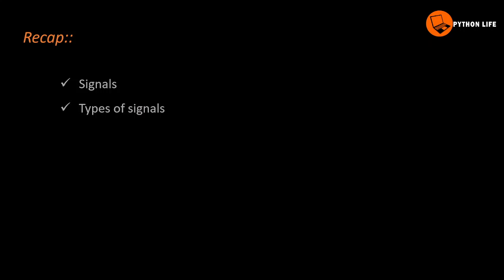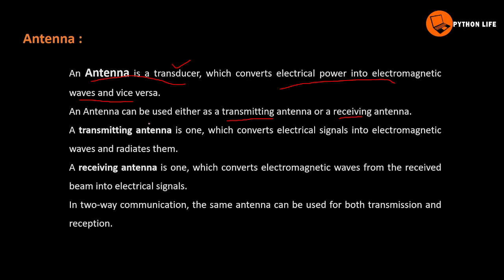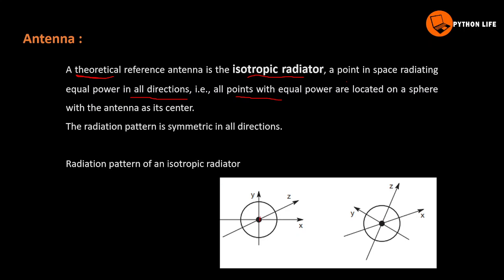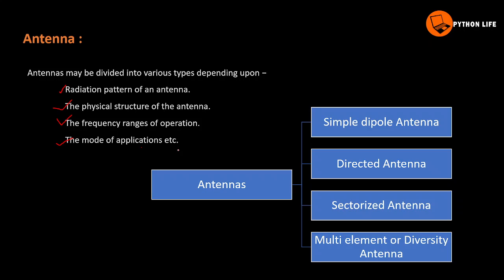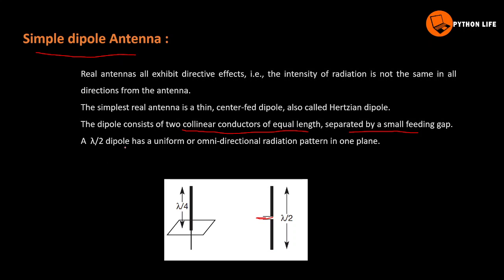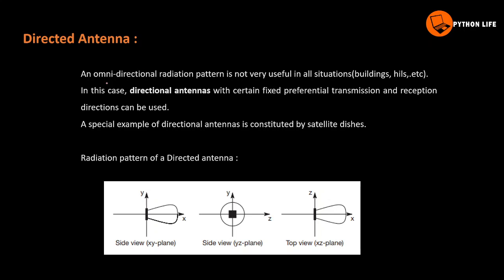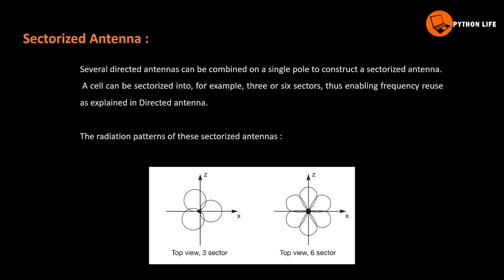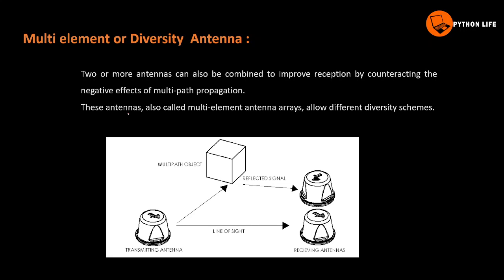What is Antenna | Types of Antenna | Mobile Computing in Telugu